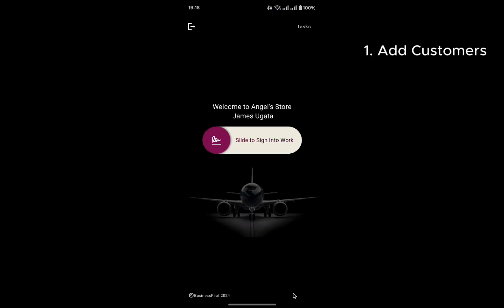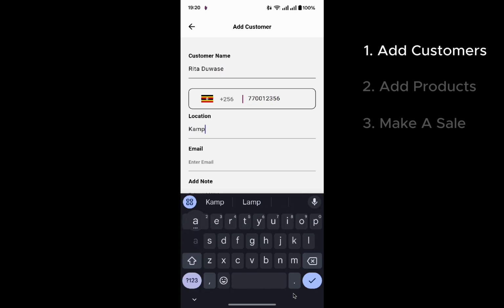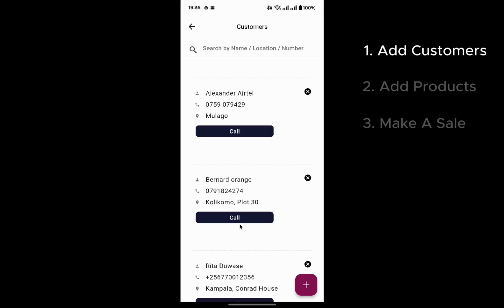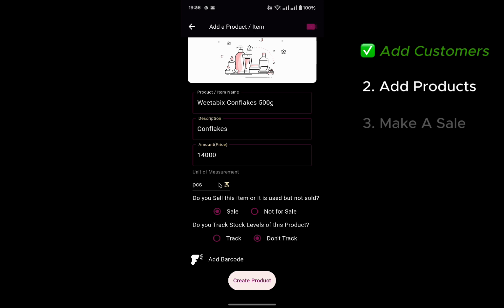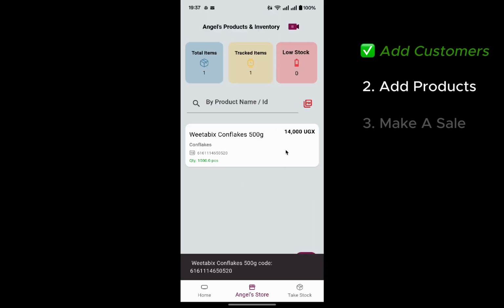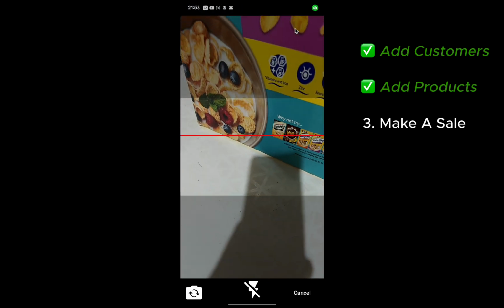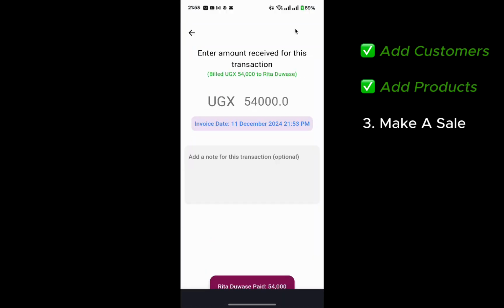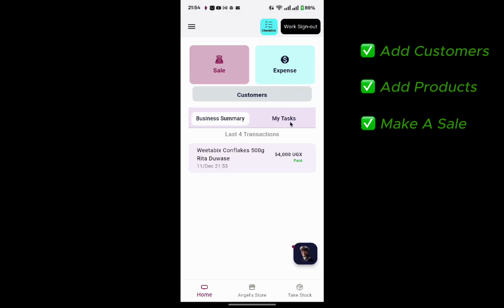Getting Started with Business Pilot: Add Customers, Products & Make Your First Sale!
Welcome to the ultimate guide for getting started with Business Pilot! 🚀 In this quick tutorial, we walk you through the basics:

1️⃣ How to Add Customers
2️⃣ How to Add Products
3️⃣ How to Make Your First Sale

Whether you’re a small business owner or just starting out, this step-by-step guide will help you feel, act, and look big with Business Pilot! 💼✨